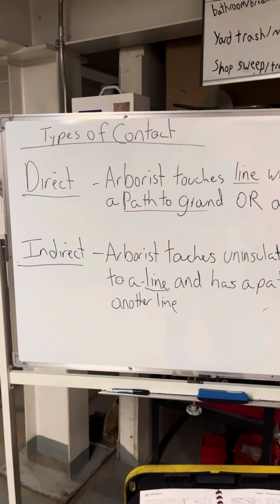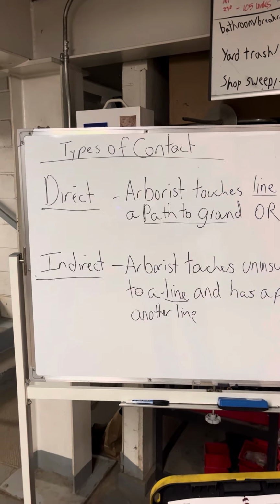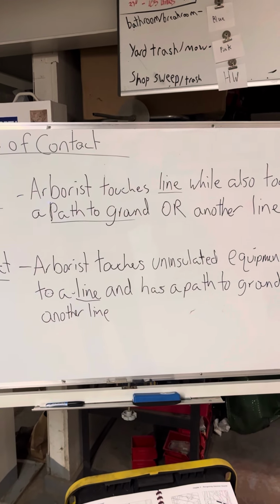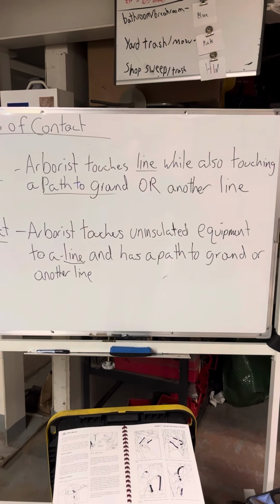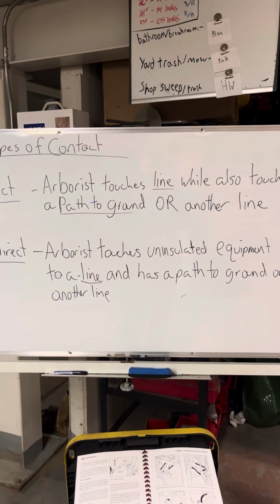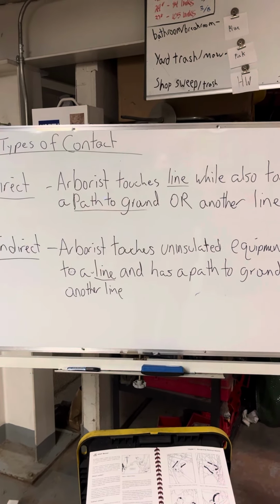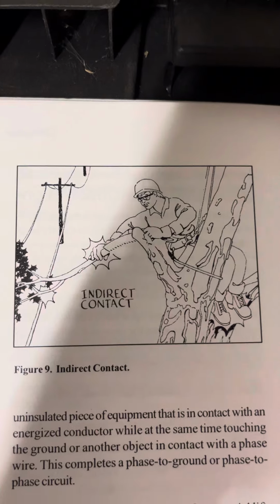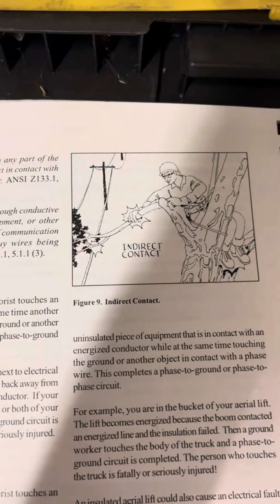Direct and indirect electrical contact